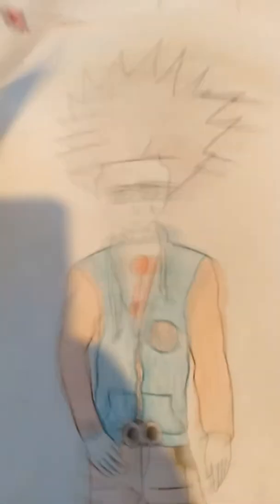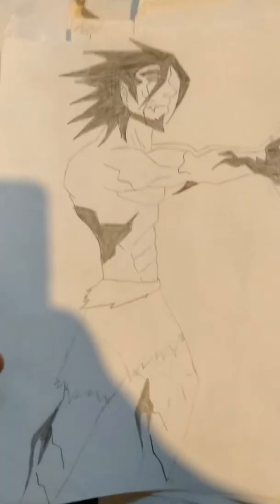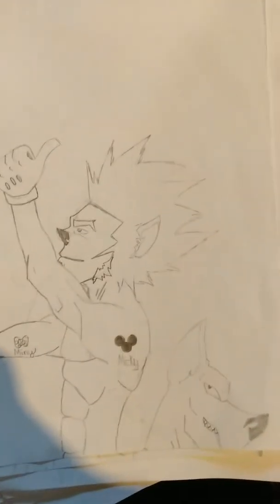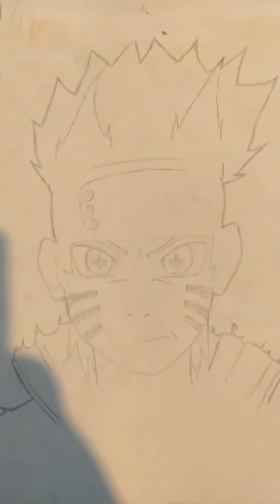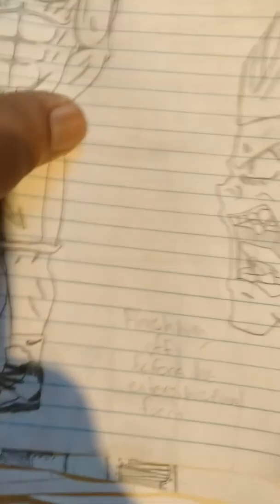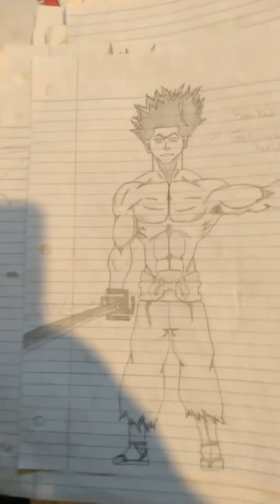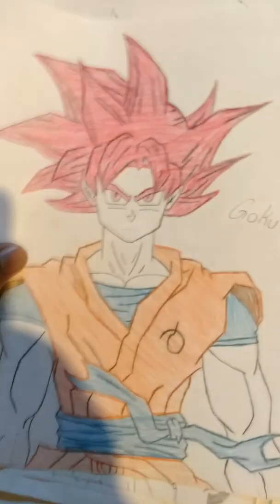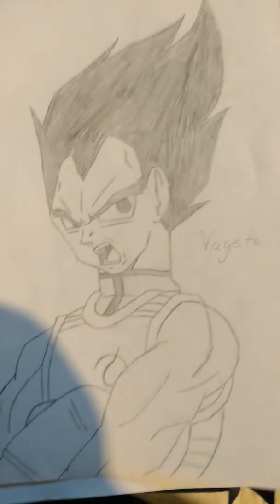Art collection 2k18 Part 1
This is part one of my drawing collection 2018 the name for the other video  is Art collection 2K 18 part 2